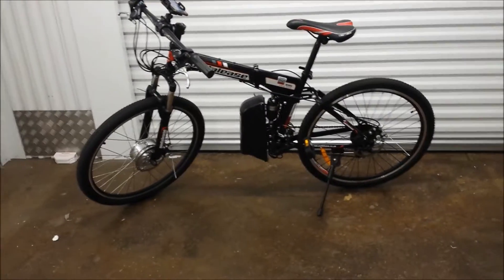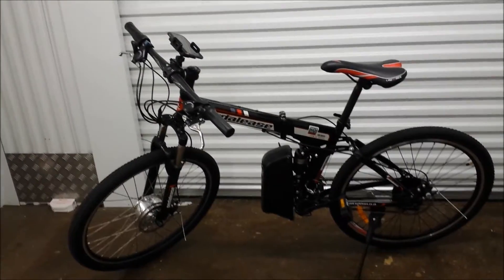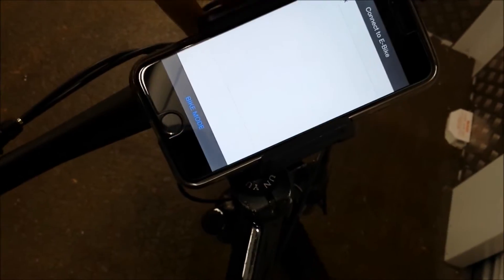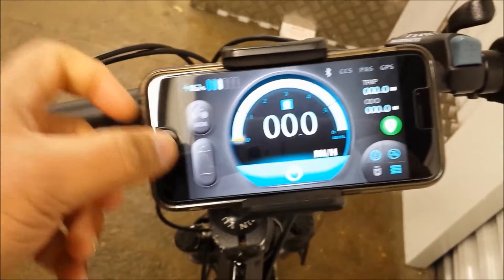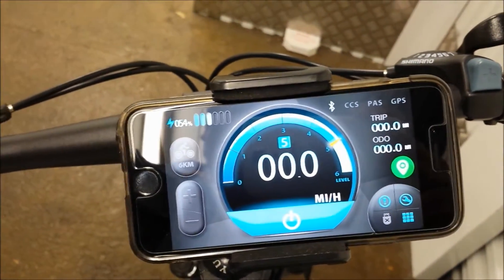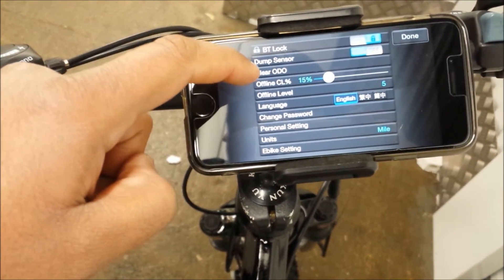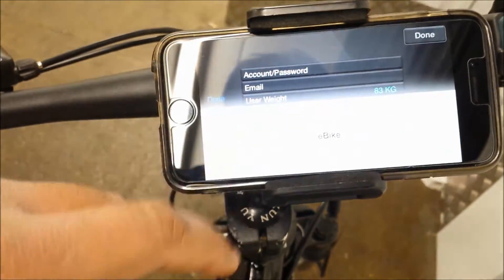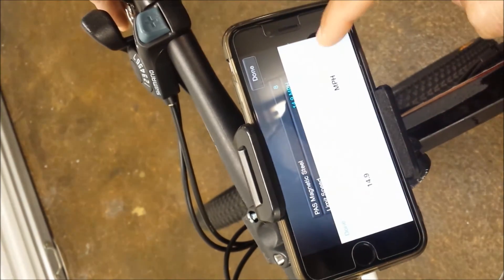Pedalease Smart E Bike Kit with Iphone 4S+ IOS 8.0 app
Smart E bike kits will be available from February 2015